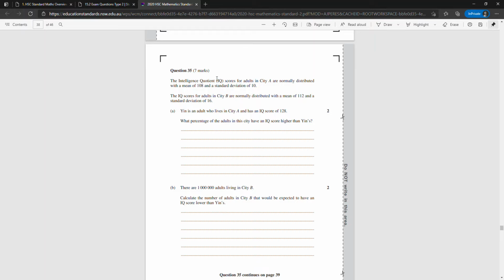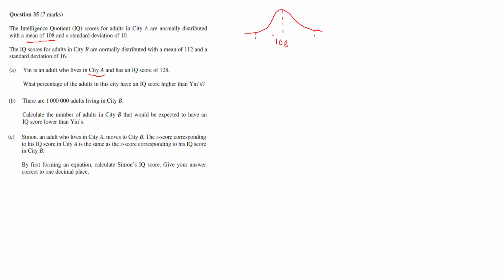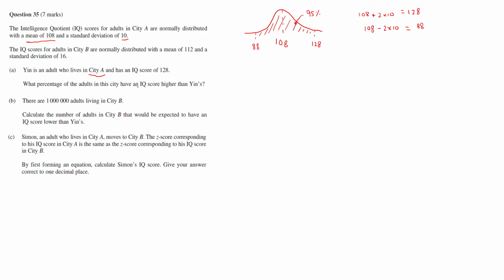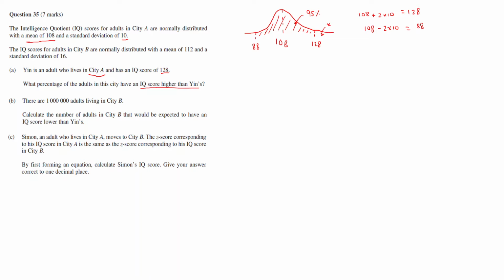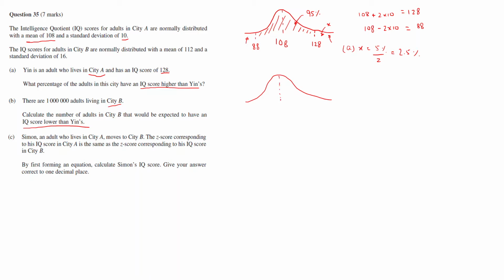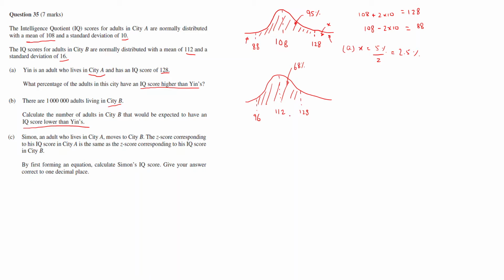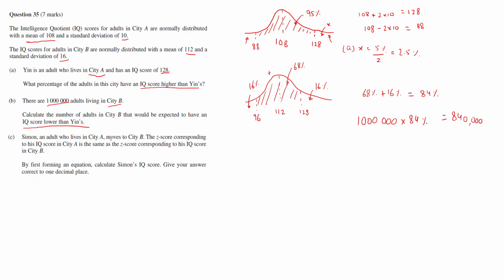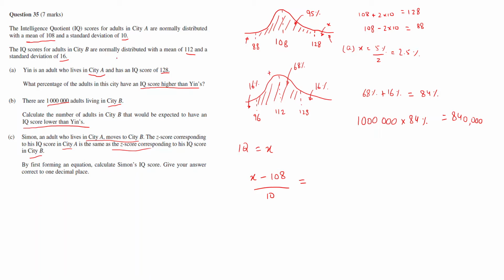HSC Maths Standard 2020 Question 35 - StudyNinja